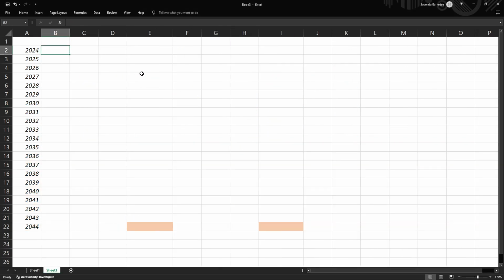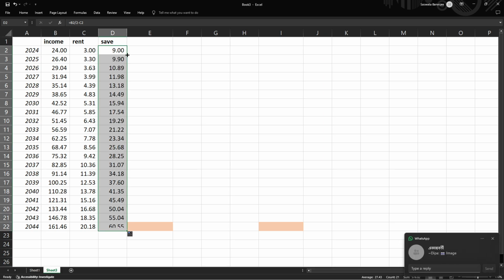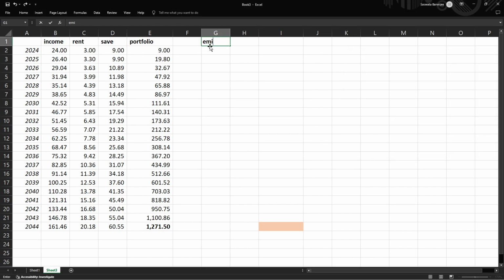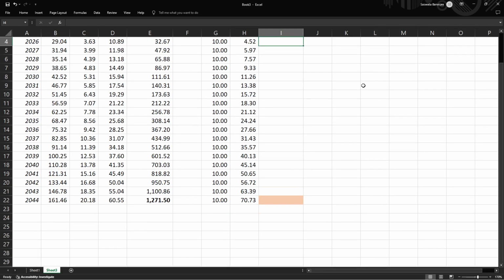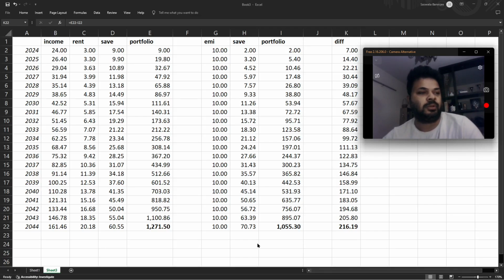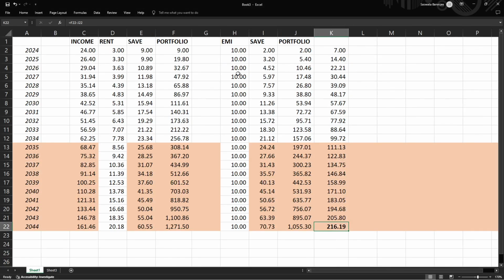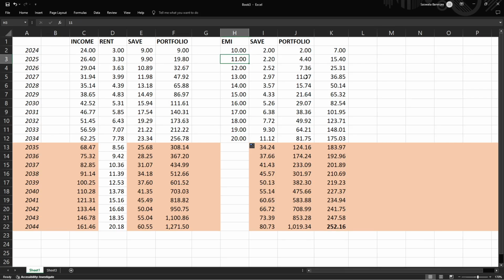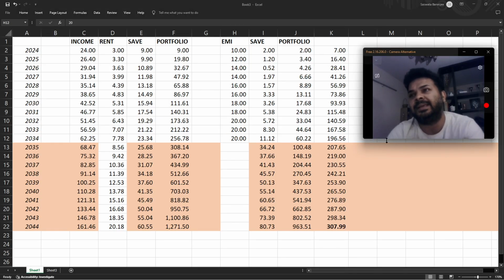RENT vs. BUY | AGE 40 | 12.7CR vs 10.5CR +House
Are you trying to decide between buying or renting a house? You're not alone! This is a common dilemma faced by many people. However, with the rise of social media influencers, it's important to be wary of half-knowledge when it comes to real estate advice.

In this video, we'll dive into the pros and cons of buying vs renting a home and dispel some of the common myths perpetuated by influencers.

Don't fall for half-truths and misinformation. Watch this video to get the full picture of whether buying or renting a house is right for you and how real estate also can be a solid investment option for your financial future.